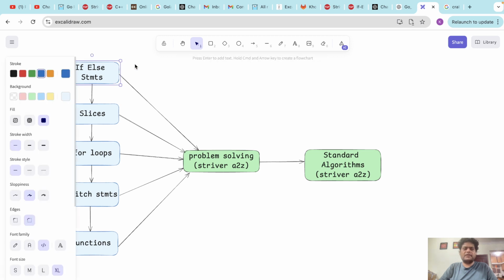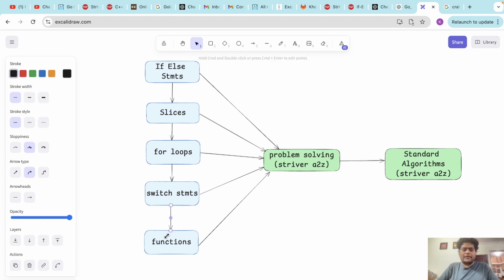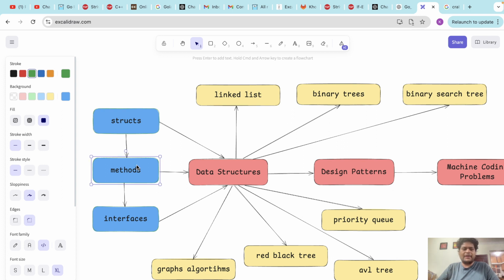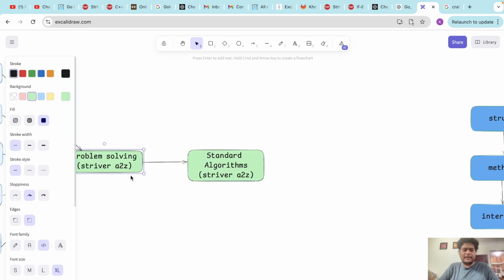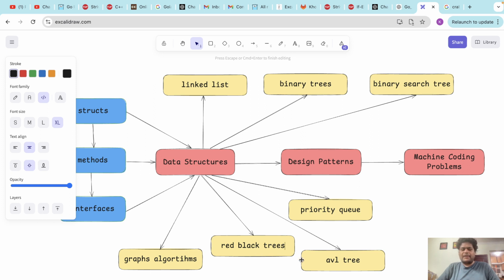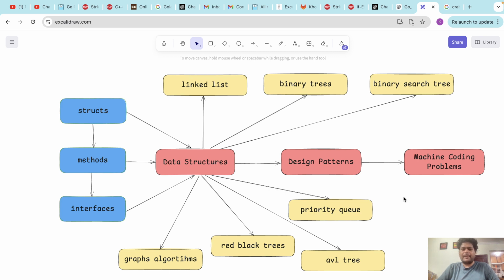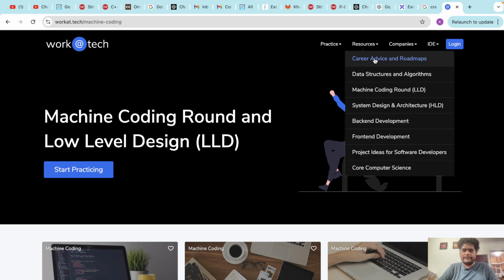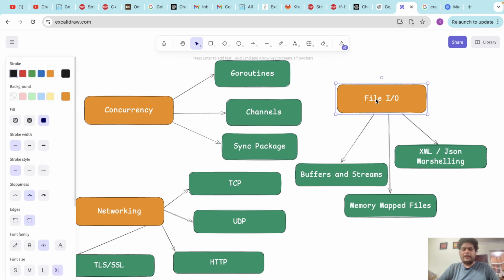Learn Golang With Me | 3 | RoadMap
In this video I am gonna make a list of the topics which I am gonna explore in the series.
TOpics will include related to basic language constructs like slices, loops, functions and when these are covered I will be covering the advanced topics like concurrency, network and I/O.